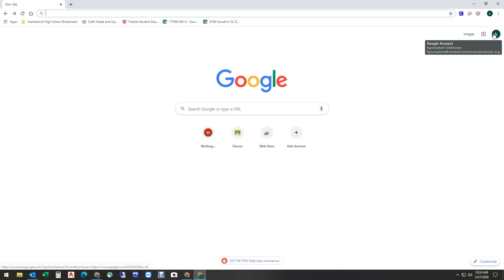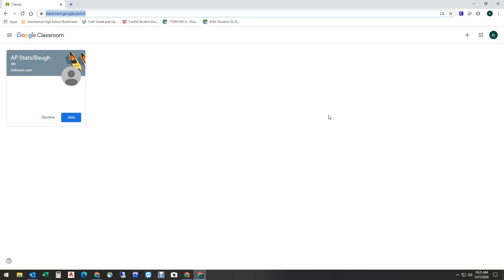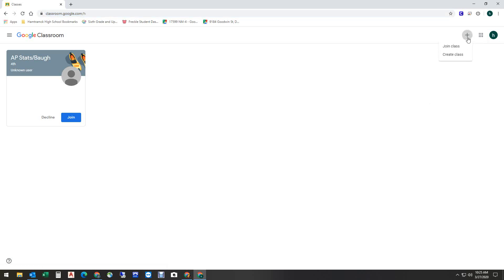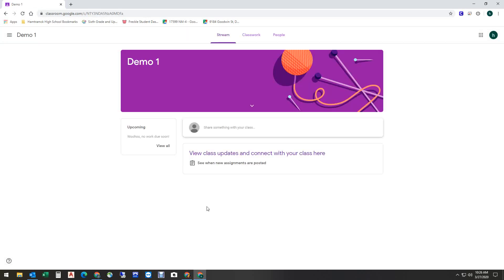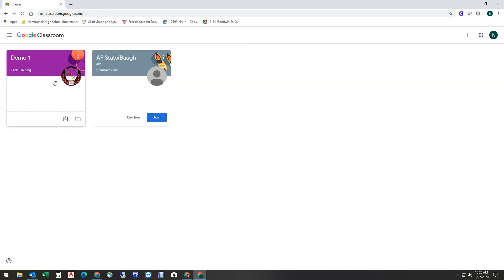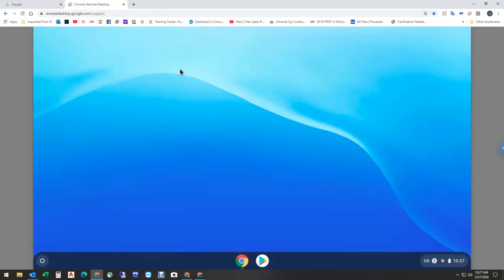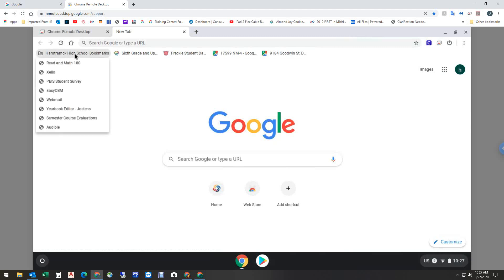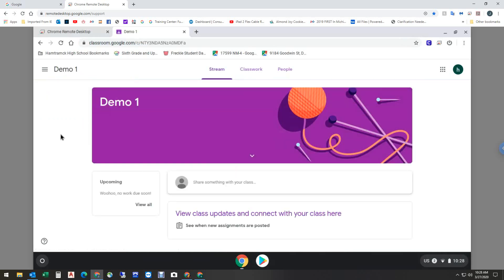Student Login to Google Classroom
This video will demonstrate how students should log into their Google Classroom account.

If you need assistance logging into Google account